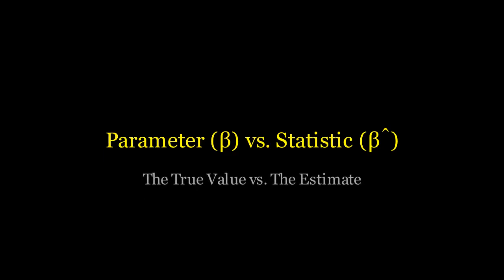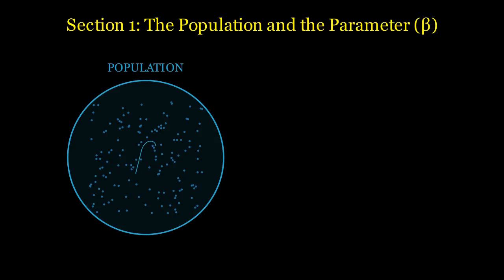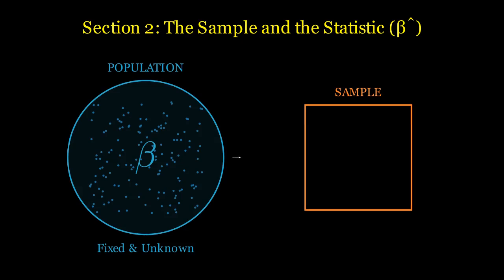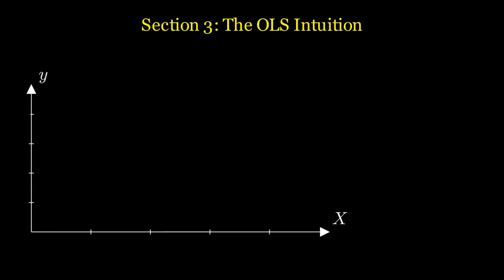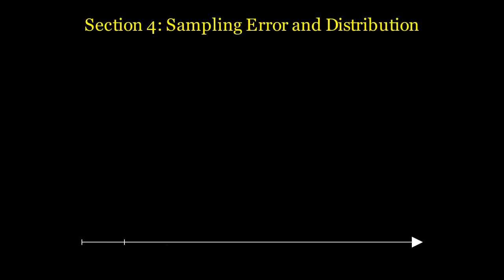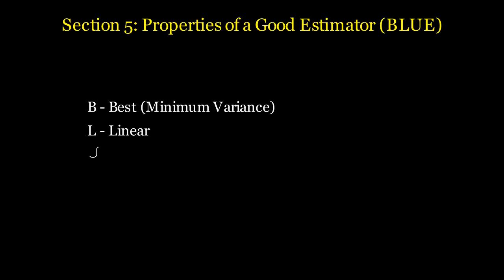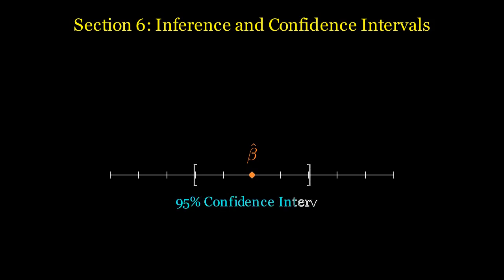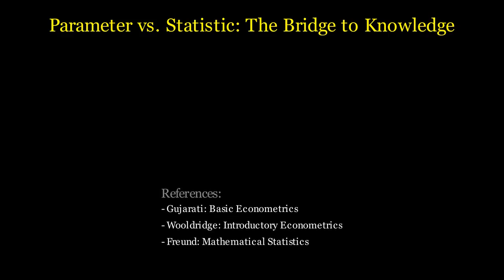OLS Basics: Population Parameters vs. Sample Statistics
In the world of science and economics, we rarely know the absolute truth; we only have estimates. In this video, we bridge the gap between reality and data by mastering the distinction between the Population Parameter ($\beta$) and the Sample Statistic ($\hat{\beta}$).We explain why $\beta$ represents the "Hidden Law of Nature" while $\hat{\beta}$ (Beta-hat) is just our best guess derived from Ordinary Least Squares (OLS). We also cover why estimators are random variables and what makes an estimator BLUE (Best Linear Unbiased Estimator).